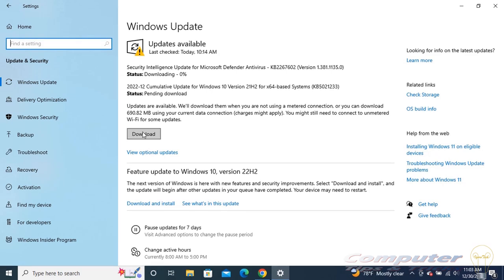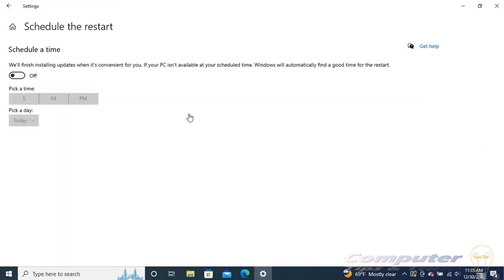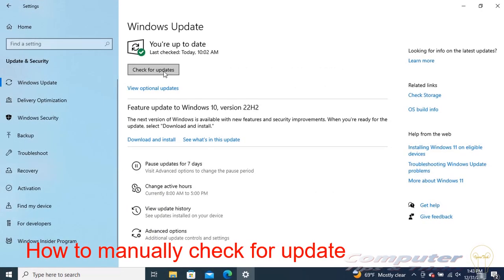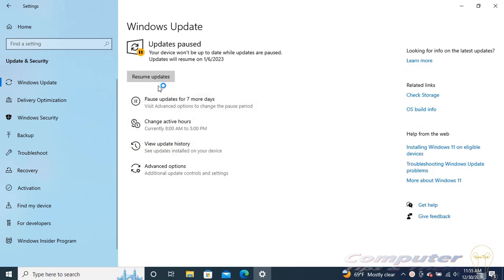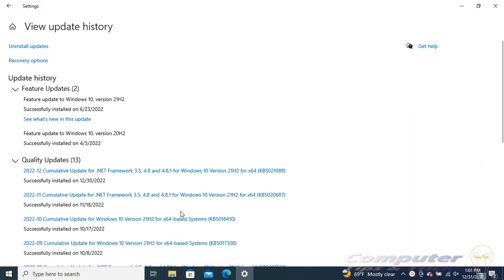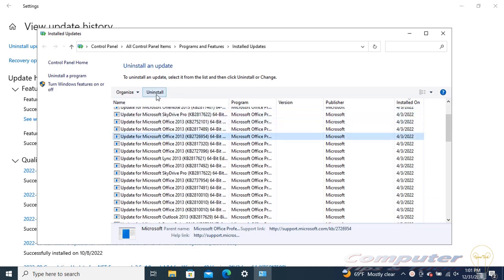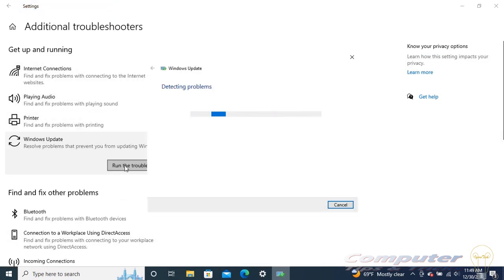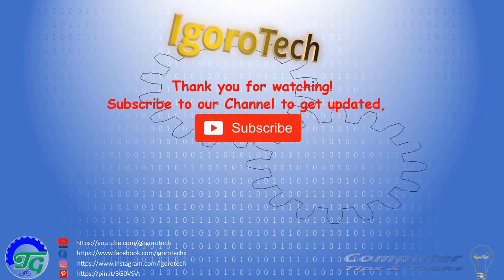Managing Windows 10 Updates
Managing Windows 10 Update
Windows 10, gives you the latest fixes and security improvements, helping your device run efficiently and stay protected. In most cases, restarting your device completes the update.
When the Windows 10 Update is ready for your device, it will be available to download and install from the Windows Update page in Settings. You can choose a time that works best for you to download the update.